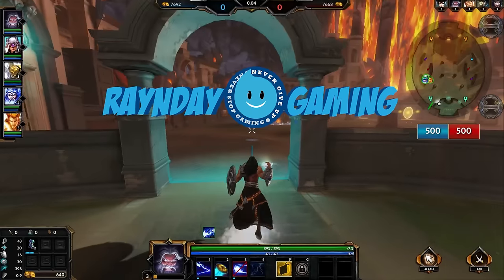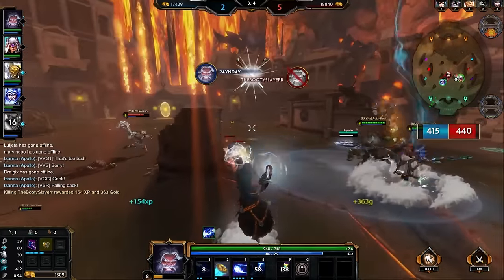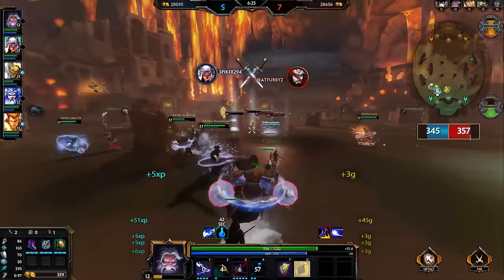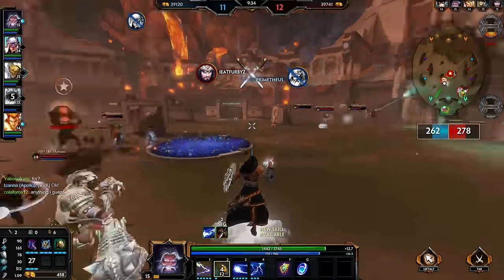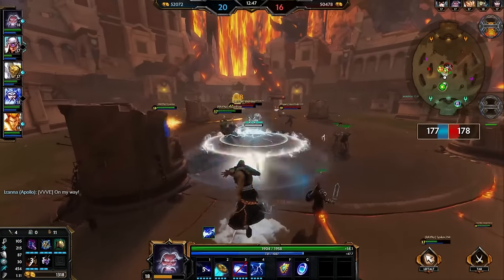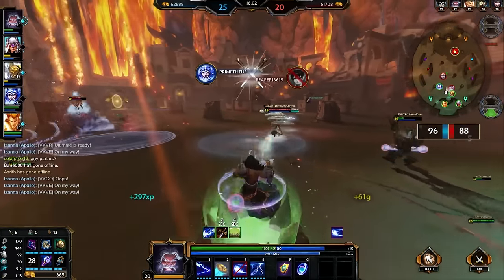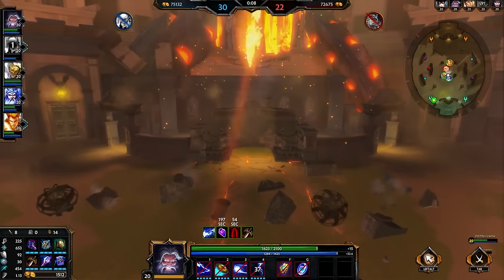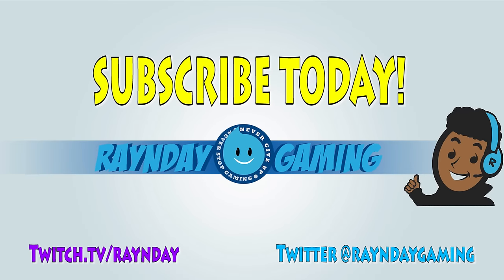How To Play Zeus: Combo Guide, Season 3 Build and Gameplay! (SMITE)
No Jokes. No Montages. This is real information for SMITE players about how to play the Gods most effectively by learning their combos, understanding how their abilities work, and putting it all together to improve your performance! This week we take a look at Zeus, and how to build him in season 3 to increase his survivability, power curve and his overall impact on the game. Thanks so much for supporting!

Who do you want to see a "How To Play" on next? It's a wonderful testament to the development of this community and this channel. Blessed and thankful to have each and every one of you be a part of my life in some way! Cheers!

Shoes of the Magi | Chronos Pendant | Dynasty Plate Helm | Winged Blade | Rod of Tahuti | Soul Reaver |

My latest Top 5 Video!

Join my Clan Raynstorm {RAYNz} on SMITE!

Play SMITE for free!